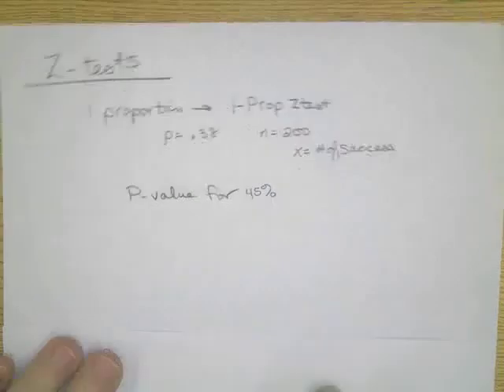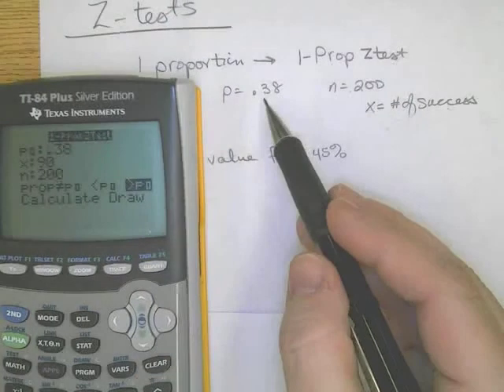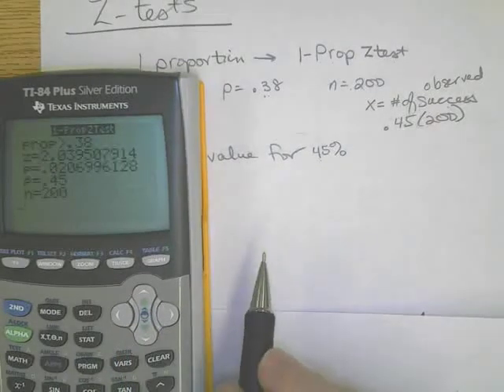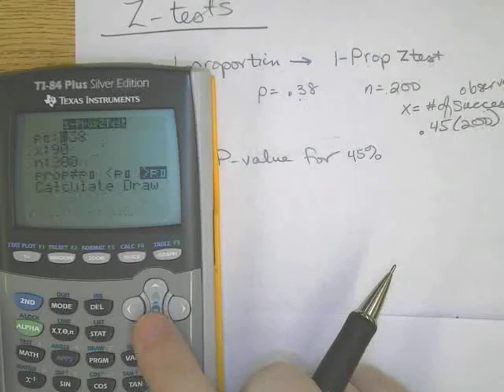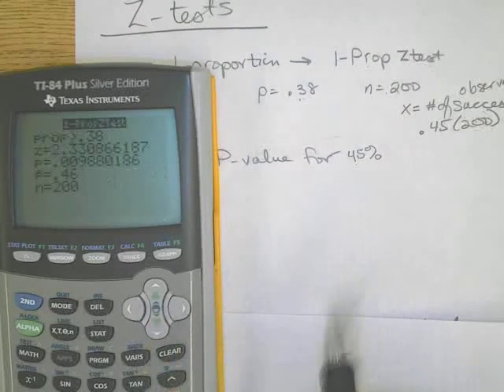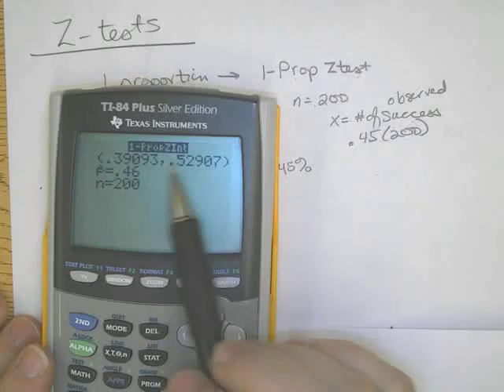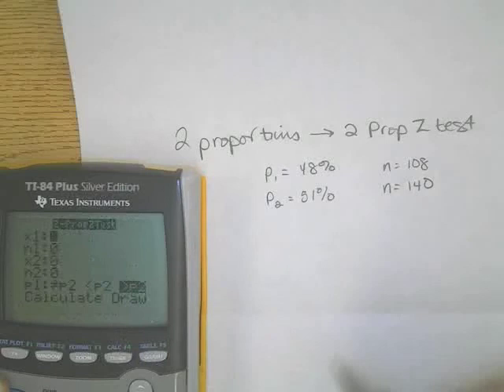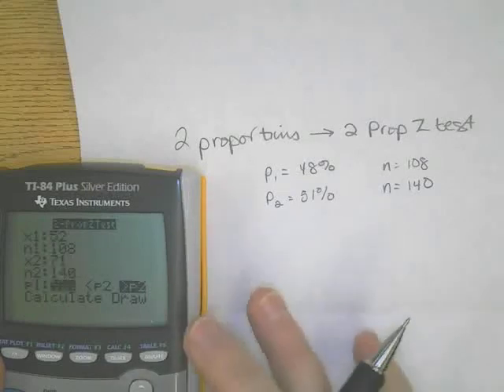Z-tests using the Calculator